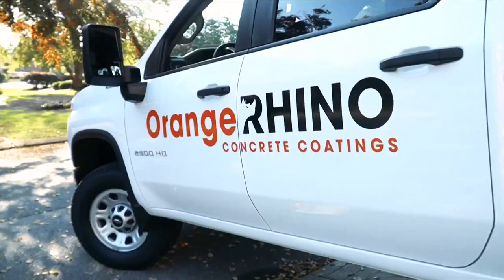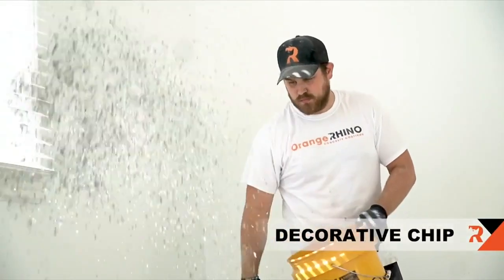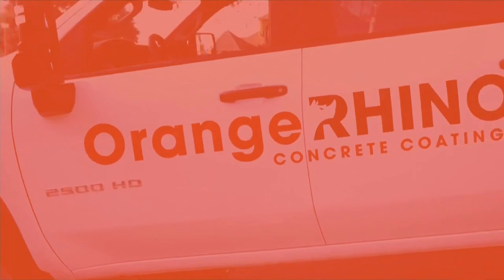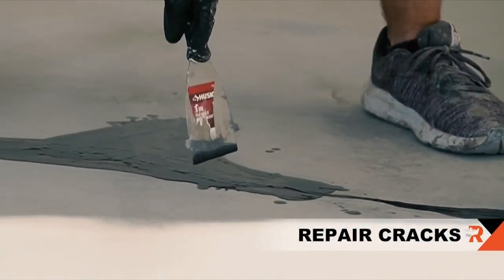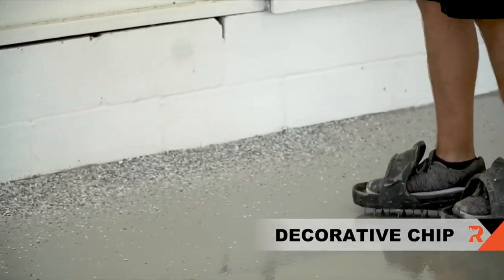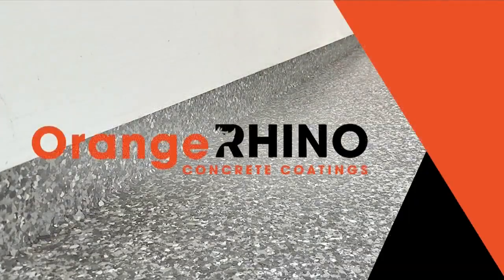3 Plus Your Home- Orange Rhino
Brian Brock explains the unique mixture his team at Orange Rhino uses on your garage floors and other concrete surfaces. With a lifetime warranty and lots of color options, it brings a beautiful and lasting improvement to your home.